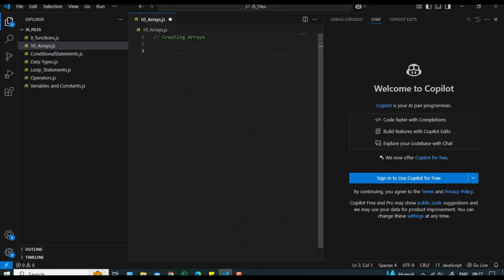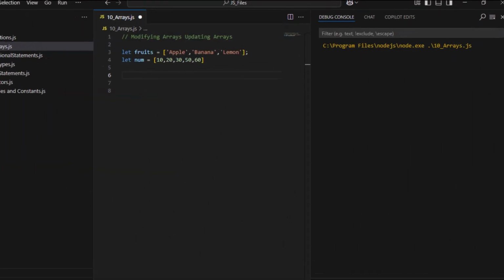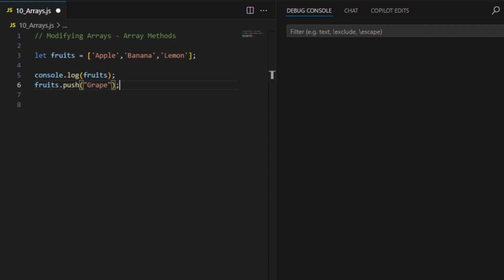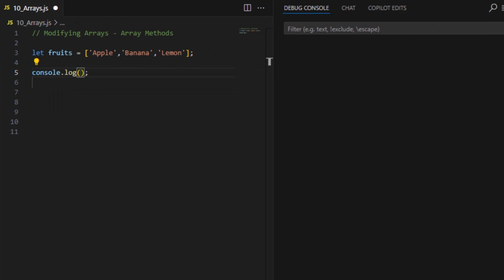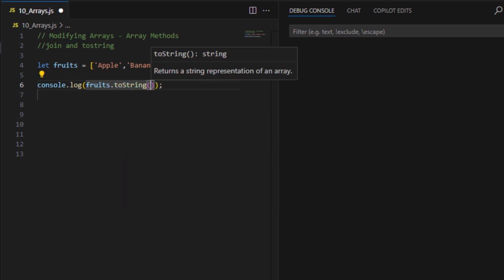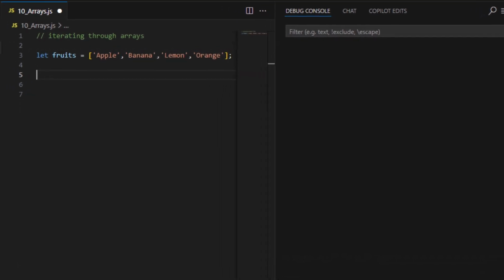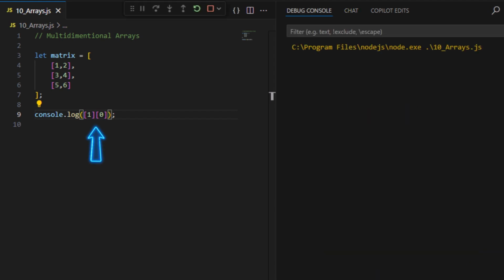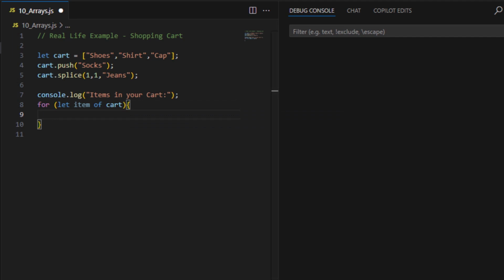JavaScript Arrays – Organizing Data the Smart Way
Welcome to Episode 10 of our JavaScript tutorial series!
In this video, we're diving deep into JavaScript Arrays – one of the most important data structures in programming.

You'll learn how to create, access, modify, and loop through arrays. We'll also cover powerful array methods with hands-on examples and real-life use cases.

By the end of this episode, you'll be confident using arrays in your JavaScript projects!

⏱️ Timestamps:
00:00 – Introduction
00:35 – Creating Arrays
01:20 – Accessing Array Elements
02:00 – Array Length
02:41 – Modifying Arrays Using Index
03:22 – Adding Elements
03:39 – Deleting Elements (using delete)
04:13 – push() and pop()
05:27 – shift() and unshift()
06:17 – indexOf() and includes()
07:28 – join() and toString()
08:26 – slice()
09:36 – splice()
10:25 – Iterating Through Arrays (for loop)
13:30 – Iterating Through Arrays (for...of loop)
11:40 – Multidimensional Arrays
13:04 – Real-life Example: Shopping Cart
14:24 – What’s Next in Episode 11 (JavaScript Objects)

📚 Next Episode Preview:
In Episode 11, we'll explore JavaScript Objects and how to store data using key-value pairs. Don't miss it!

📢 Share this with your friends who are learning JavaScript.